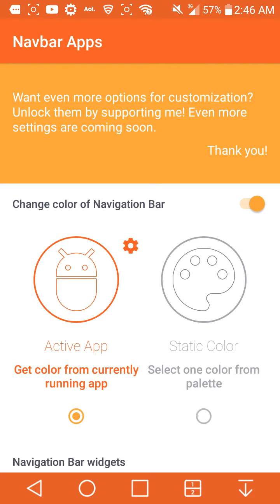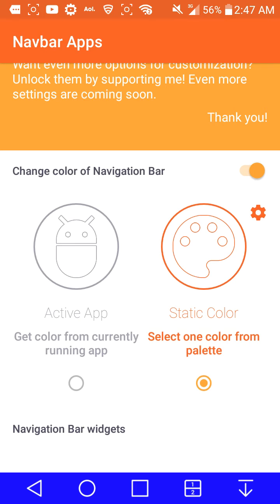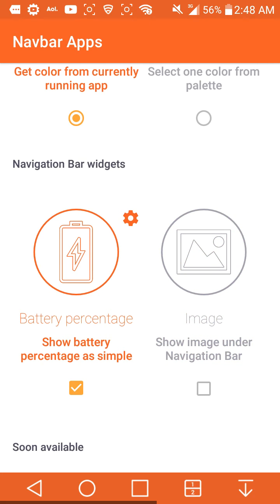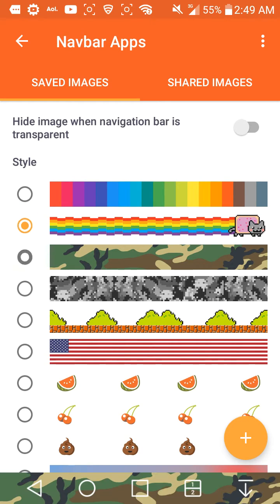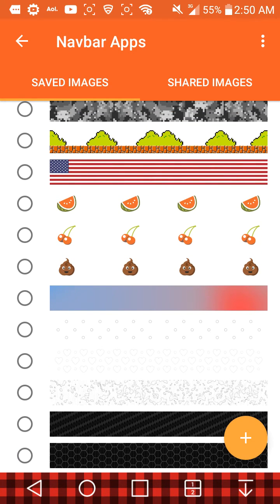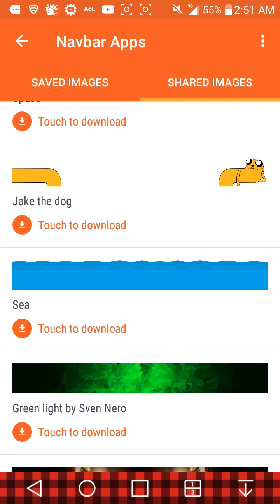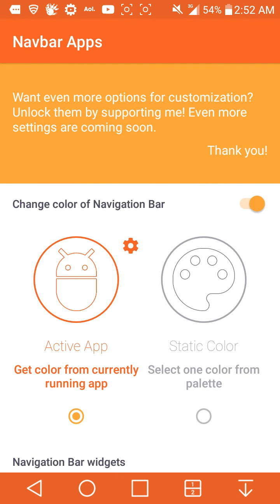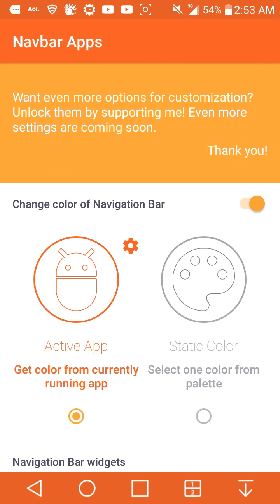App Review: Navbar Apps